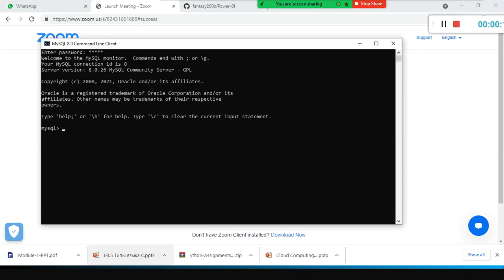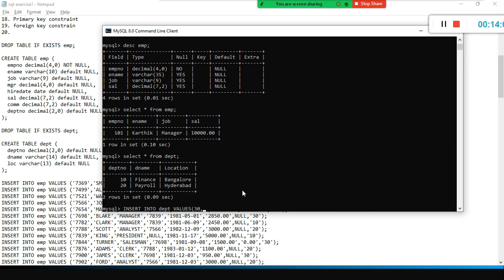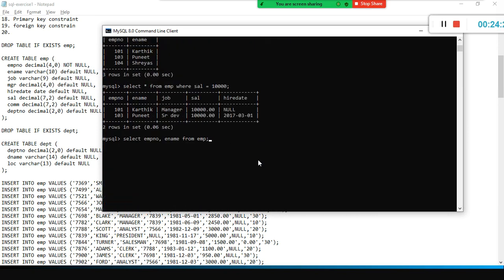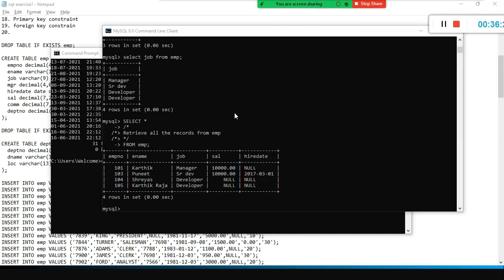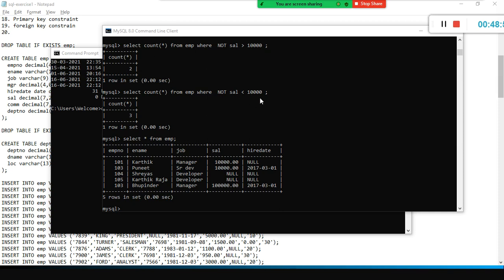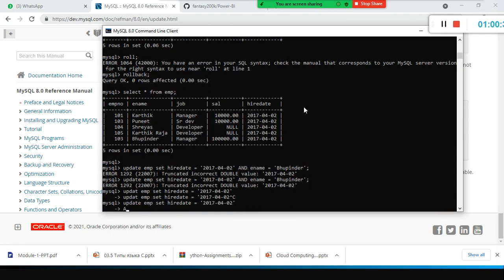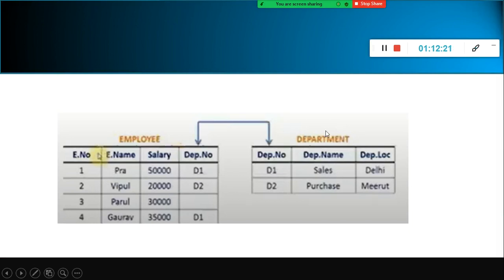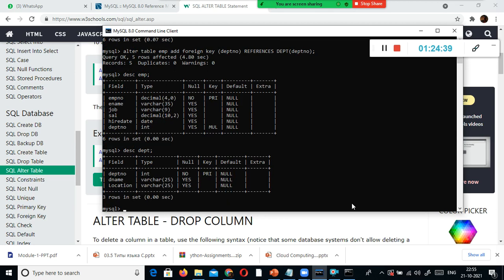MySQL - Day2 Class room